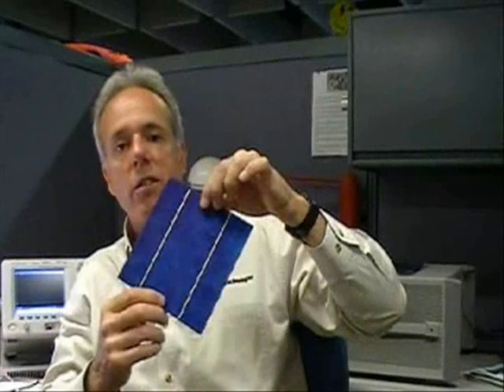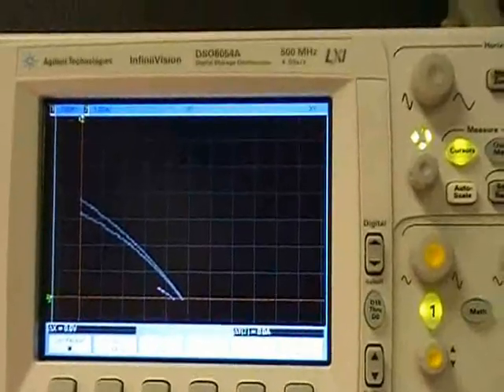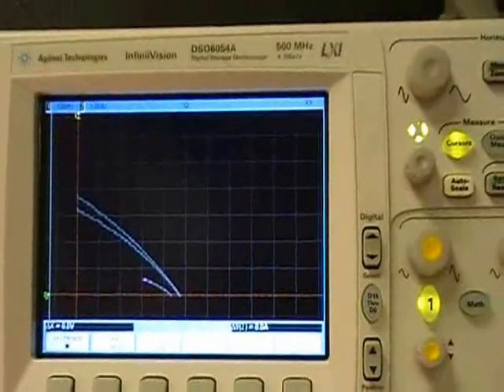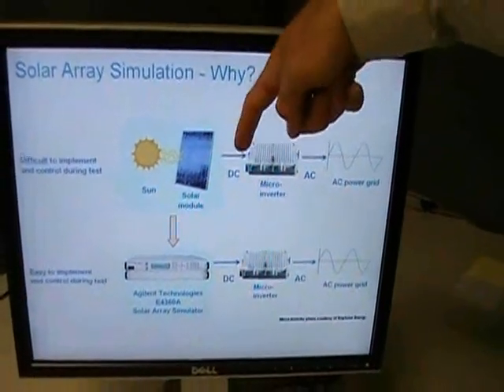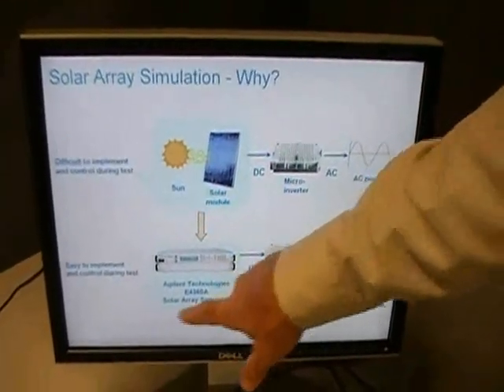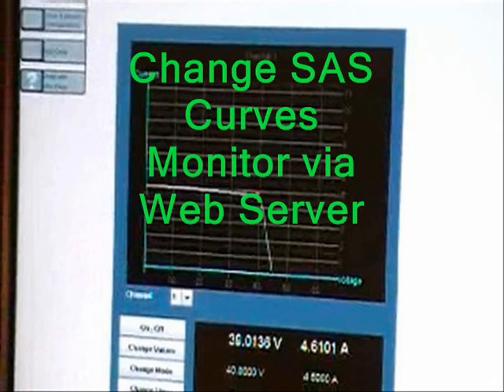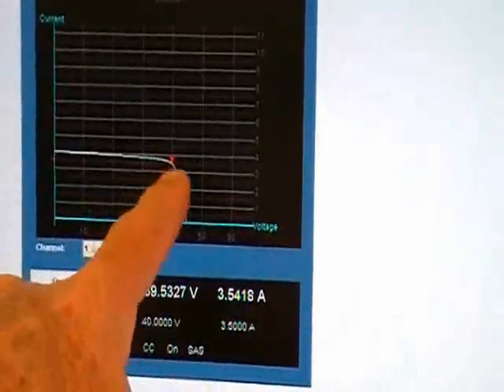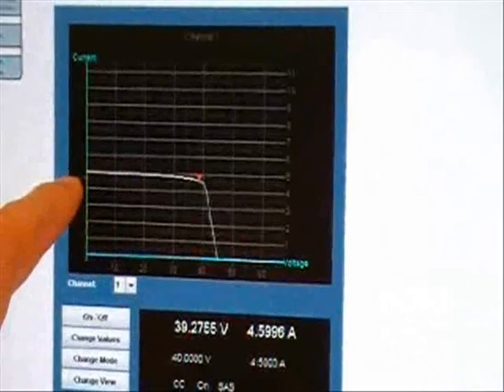Microinverter Test Using Agilent E4360A SAS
Testing a microinverter using an Agilent Technologies E4360A solar array simulator. Also shows solar cell I-V curve generation.